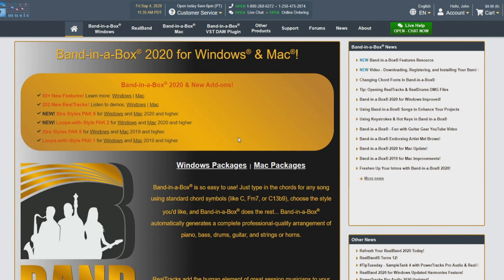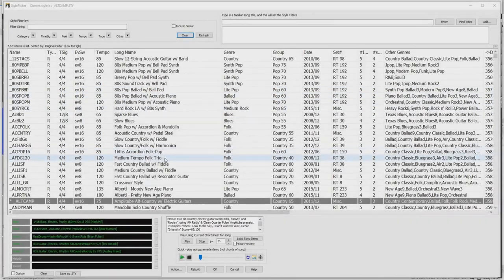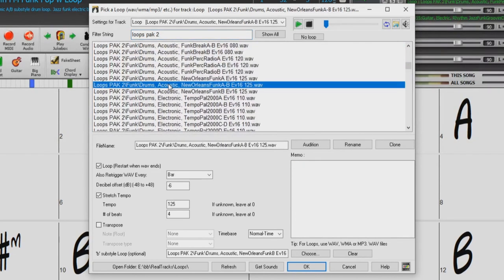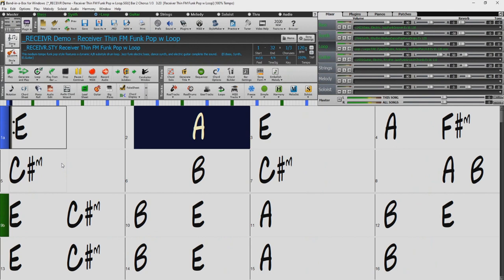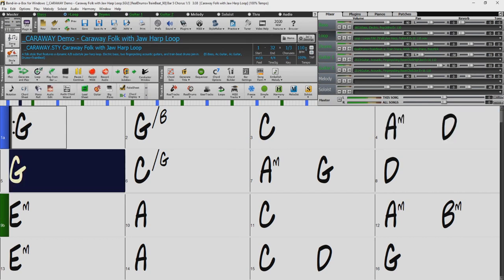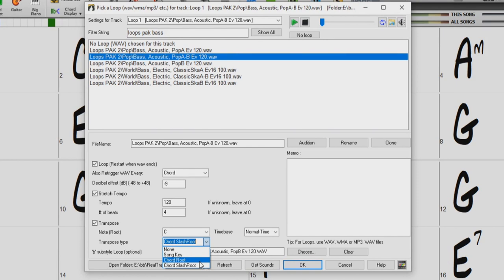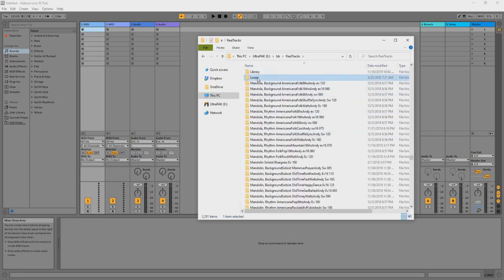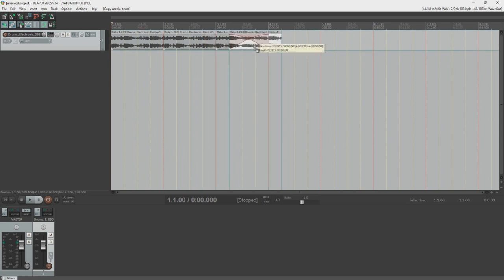Band-in-a-Box® - Loops-with-Style PAK Video Tutorial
This is out Band-in-a-Box® - Loops-with-Style PAK Video Tutorial that goes over Installations, location the content, use of Loops and more!

Downloading Loops-with Style PAKs: 0:58
Installing Loops-with-Style PAKs: 1:25
Locating the Loops-with-Style content in Band-in-a-Box: 2:05
Loading Loops-with-Style Styles in Band-in-a-Box: 2:30
Using the Loops picker to access Loops in Band-in-a-Box : 3:50
Playing the Loops in Band-in-a-Box: 5:10
Additional Loops Explanation: 5:58
Demonstrating using the Loops withing other DAWs: 9:37